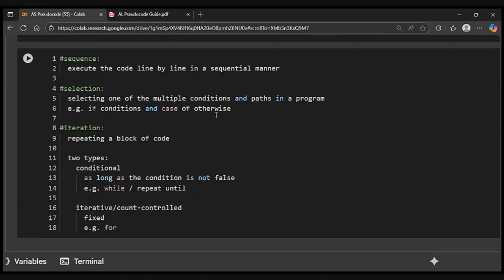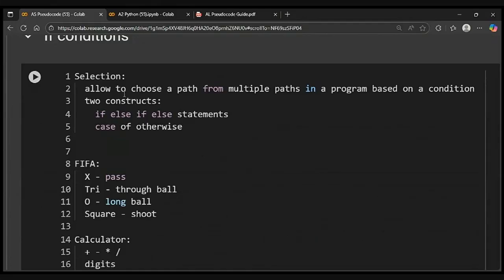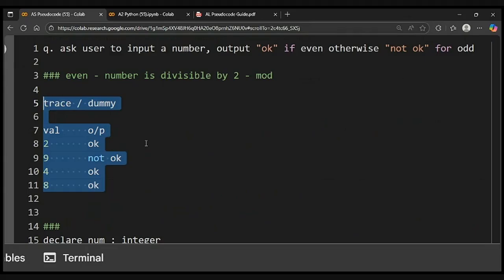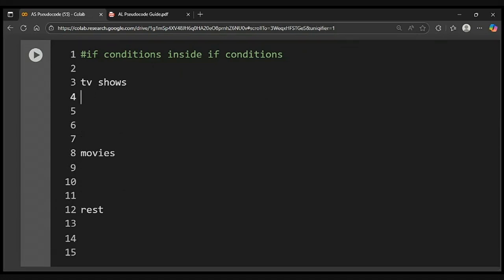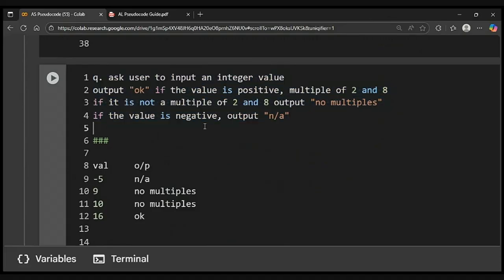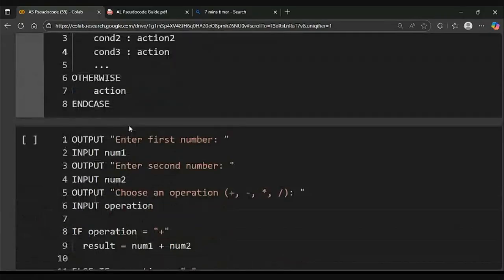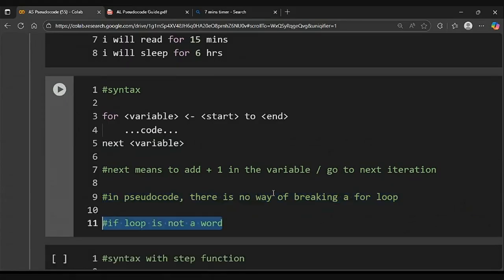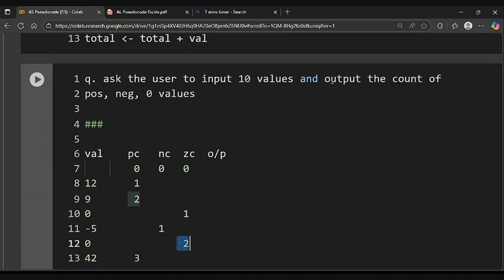If Conditions & Loops | P2 Pseudocode | Computer Science 9618 AS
Master If Conditions & Loops in Pseudocode for Cambridge AS Level Computer Science 9618 Paper 2 in this exam-focused lesson.

In this video, you’ll learn how to use IF, ELSE, CASE statements, and different types of loops (FOR, WHILE, REPEAT-UNTIL) in pseudocode. Understand how these concepts are applied in P2 programming questions and how to avoid common exam mistakes.

Perfect for building strong programming logic and improving exam performance in AS Computer Science 9618.